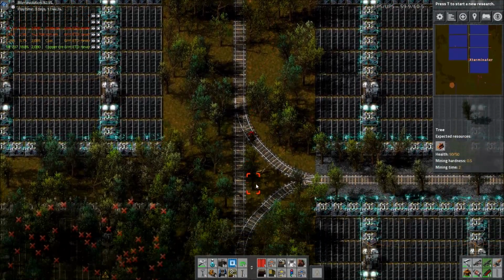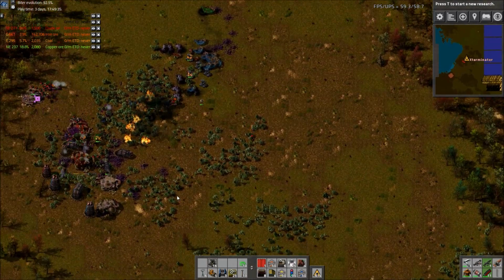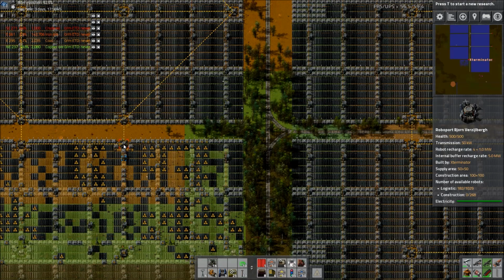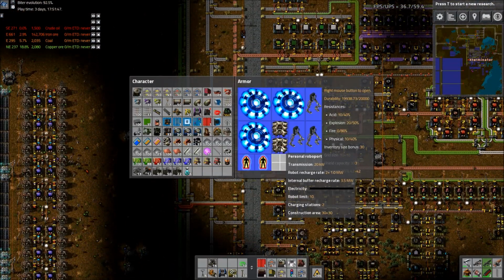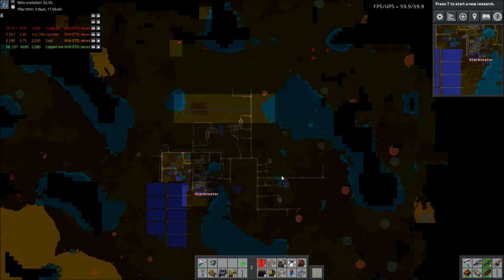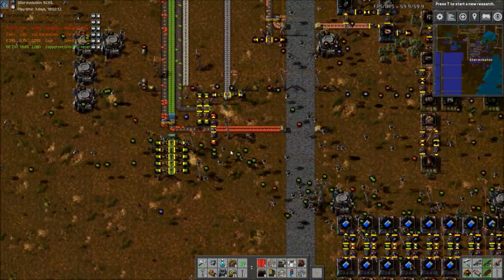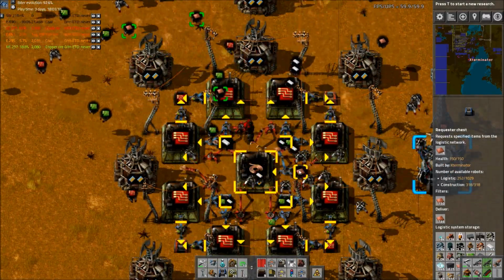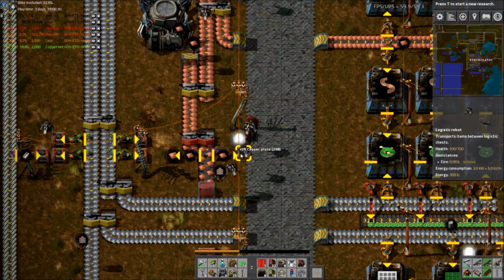Factorio Building Big Episode 75 - Out of Alien Goop!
After the completion of our Bobs Mods playthrough, we start anew in Factorio using the Science Tweaker Mod as well as several others. The plan here is to build big,  build an extensive train network and destroy any Biters that may get in our way. :D